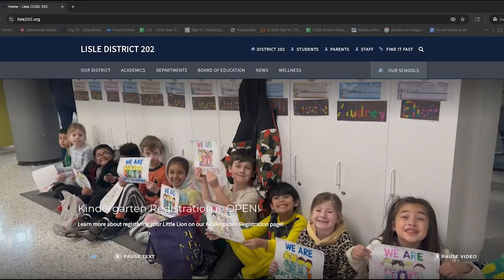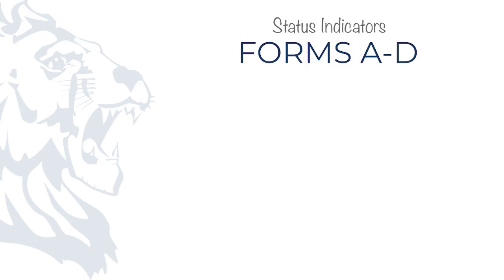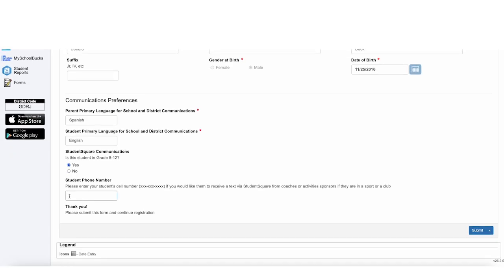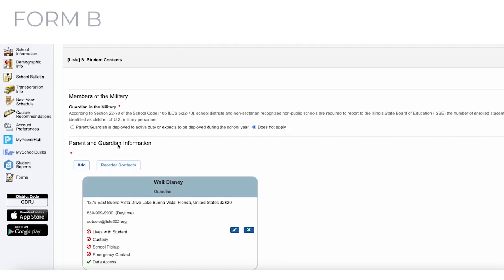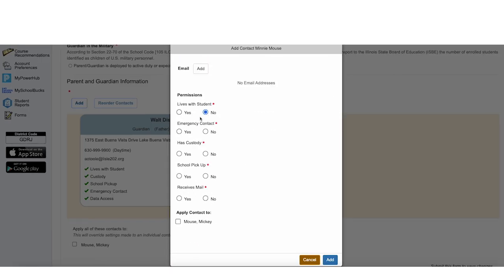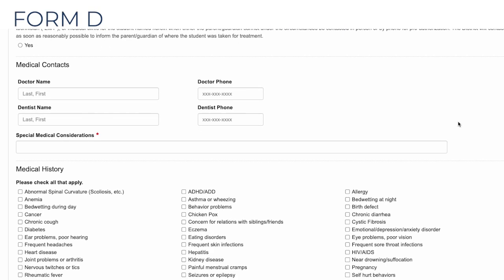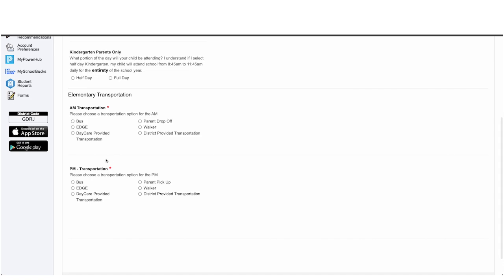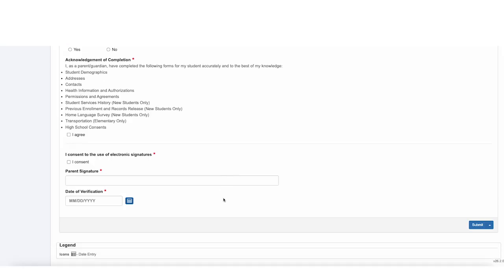Completing Online Registration in PowerSchool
This tutorial provides step-by-step information for completing online registration in PowerSchool in Lisle 202.